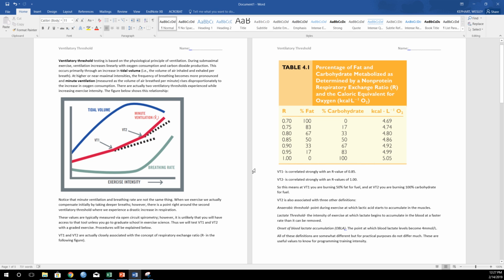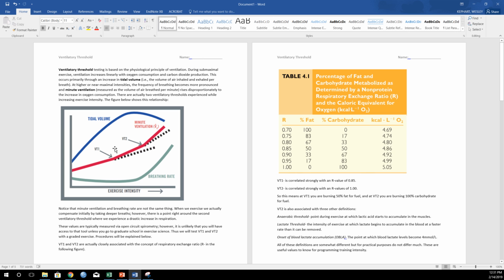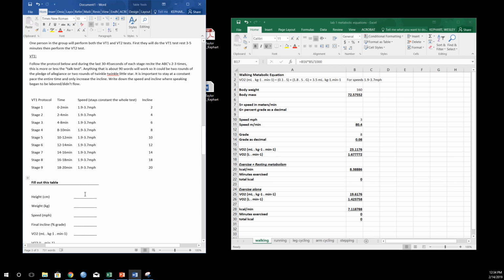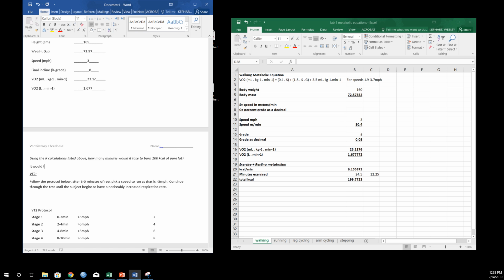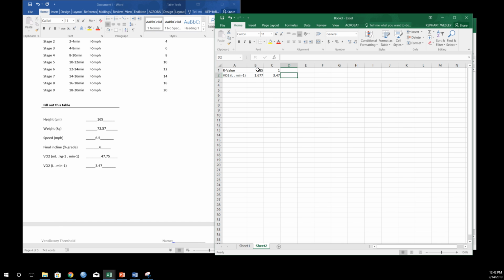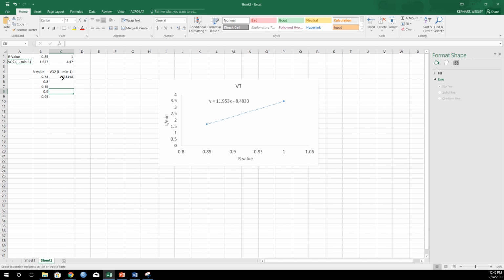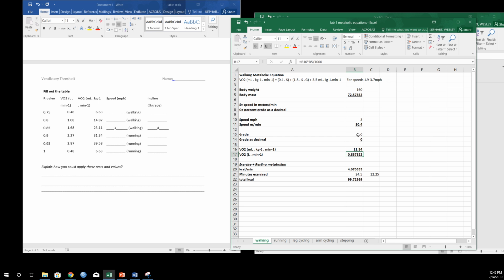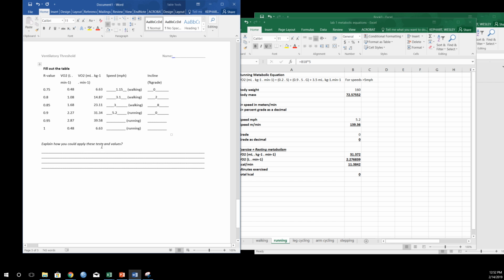Lab 4 VT and Fuel Oxidation